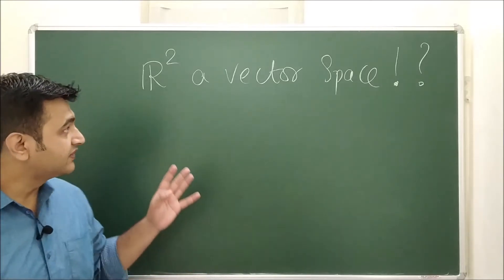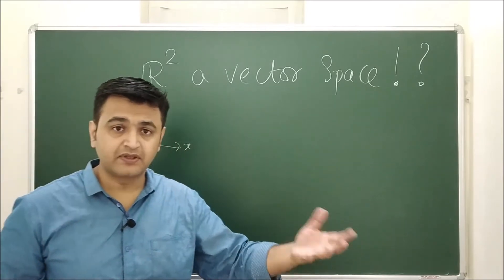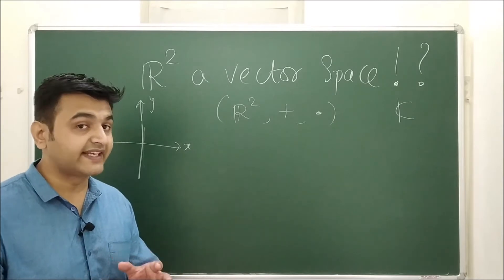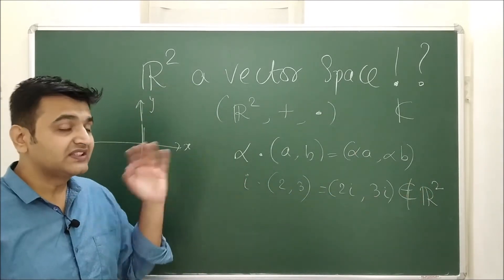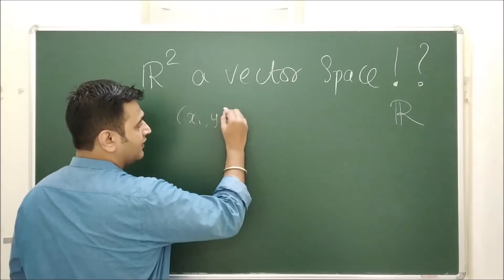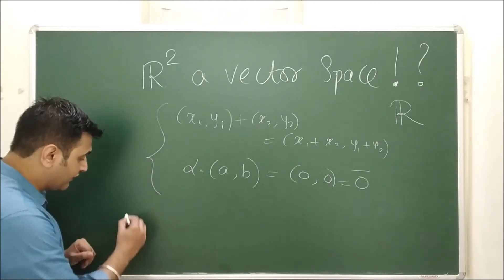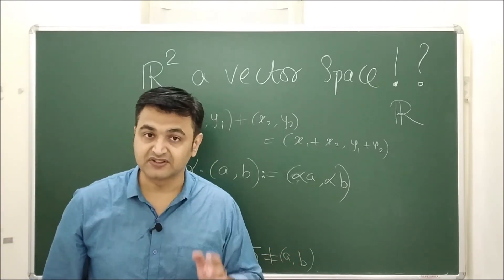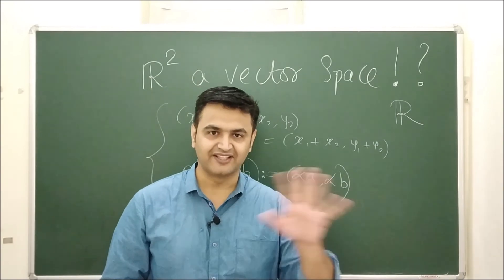Is R^2 always a vector space over R? One has to be careful before answering Yes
Example of a vector space. We will see that R^2 forms a vector space. We will also see that R^2 does not forms a vector space. Forming or not forming of vector space all depends on the operations we define on a set. So make sure you know over which field you are talking and what are the operations to answer a question on vector space.